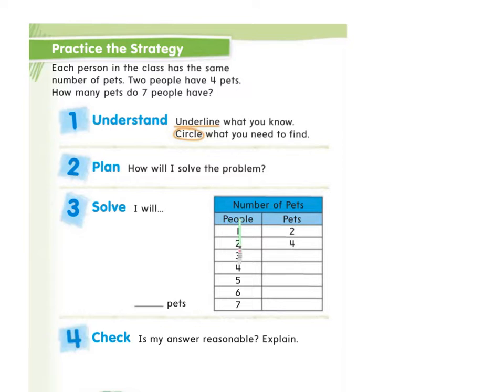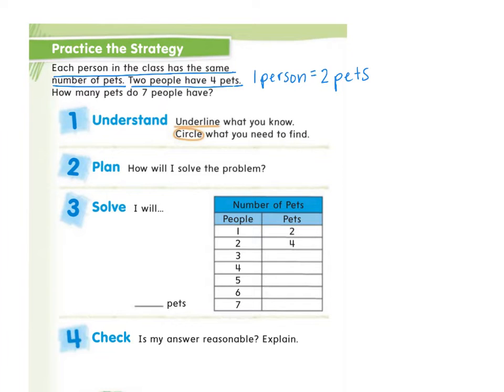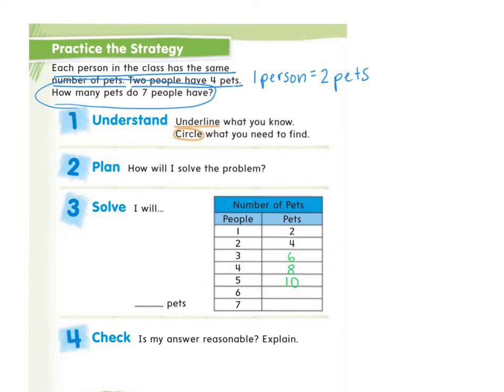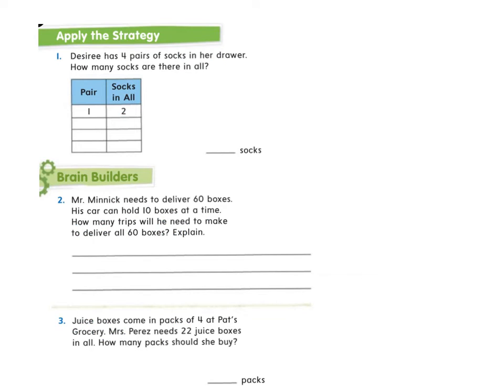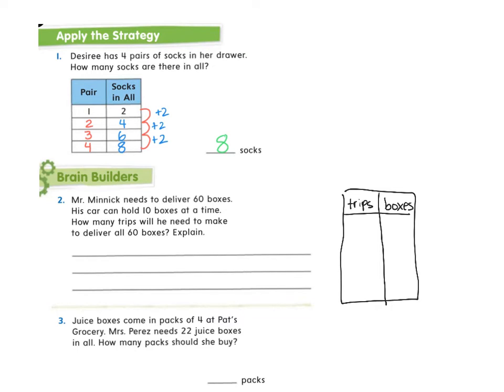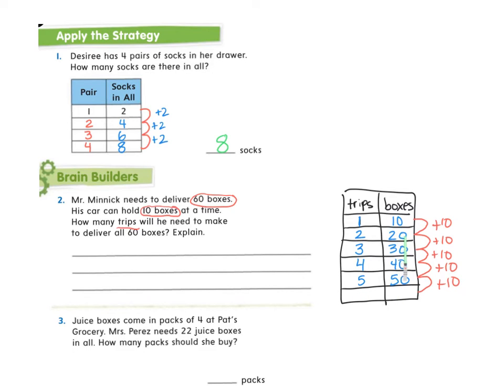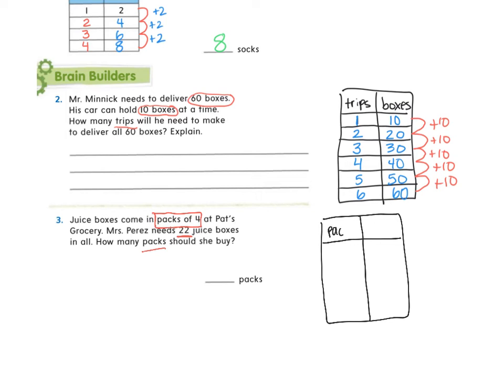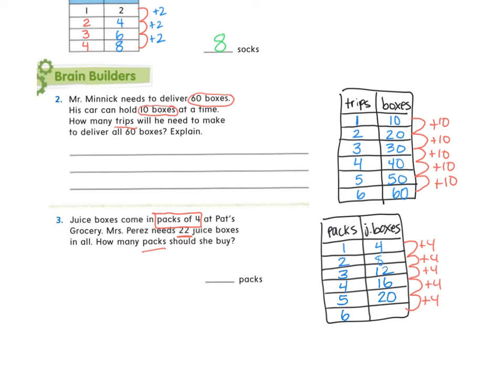2nd Grade Making a Table